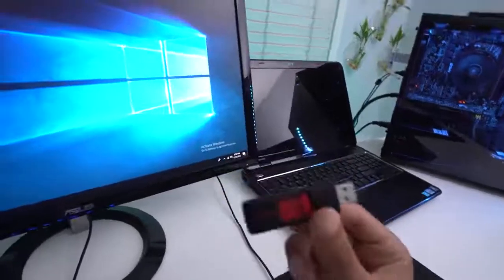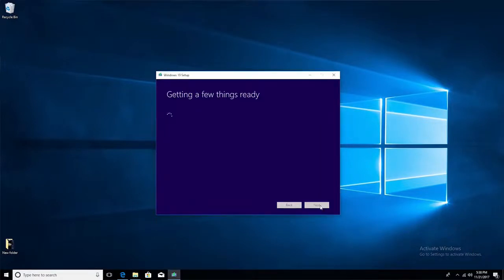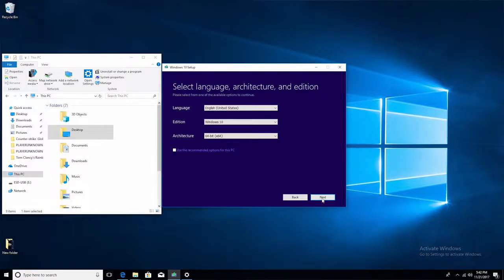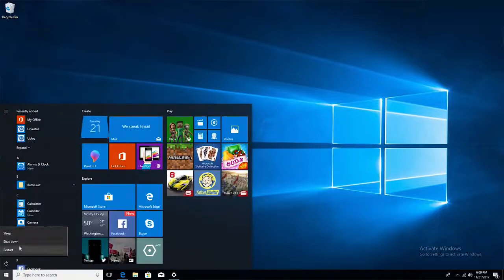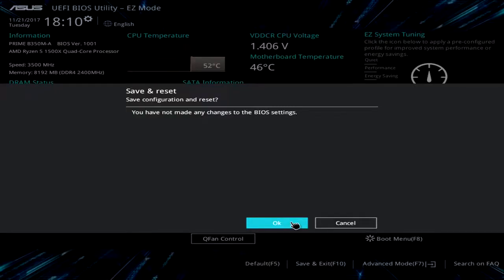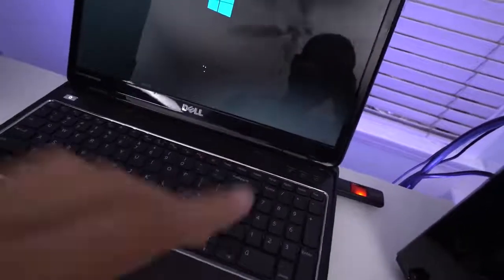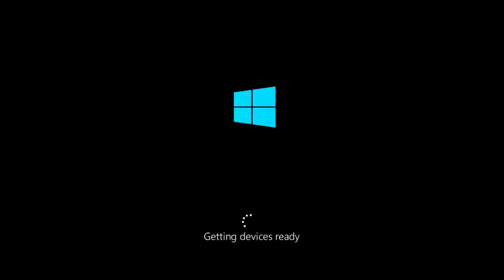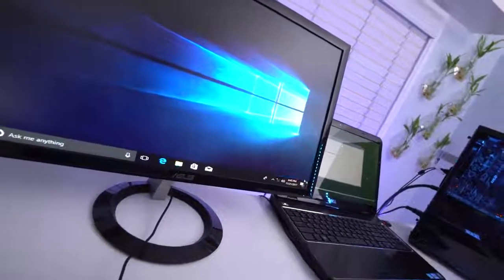How to Download and Install Windows 10 from USB Flash Drive! ll ከፍላሽ እንዴት ማውረድ እና ኢንስታል እናደርጋለን!?